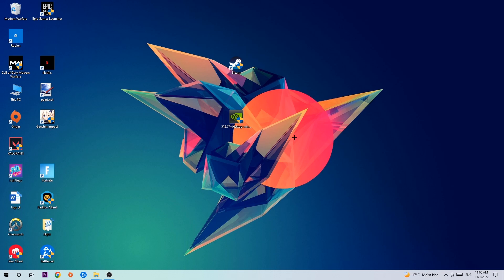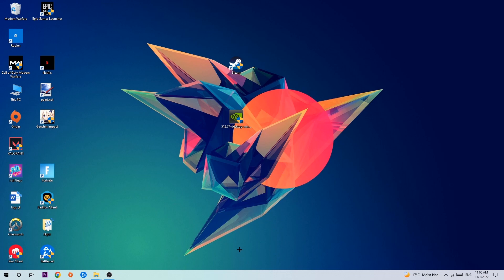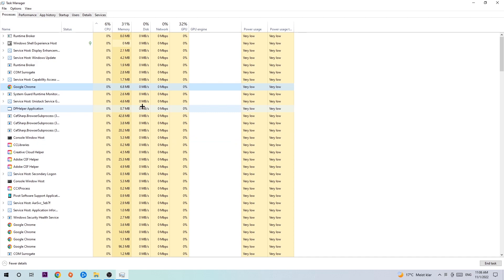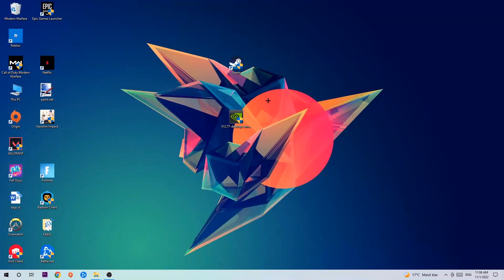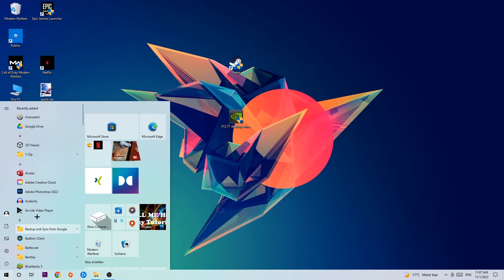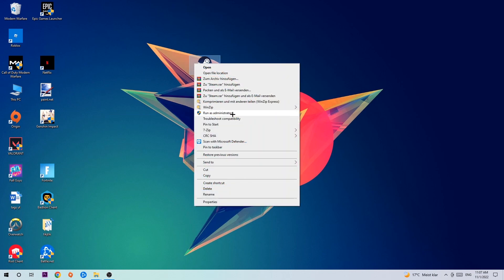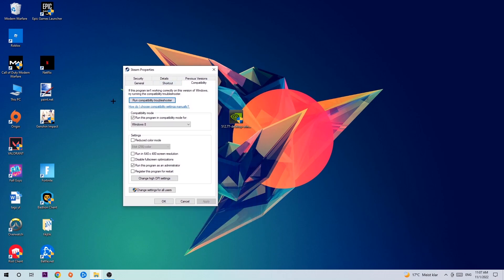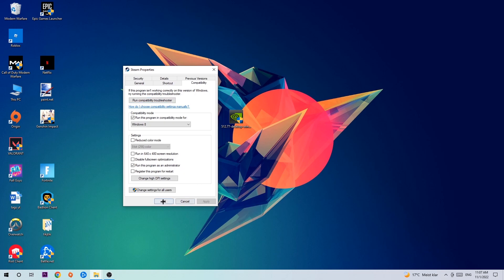Plate Up – How to Fix Crash on Startup – Complete Tutorial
how to fix Plate Up crash on startup,
how to fix Plate Up crash on startup pc,
how to fix Plate Up crash on startup ps4,
how to fix Plate Up crashing on startup fix,
how to fix Plate Up crashing on startup pc,